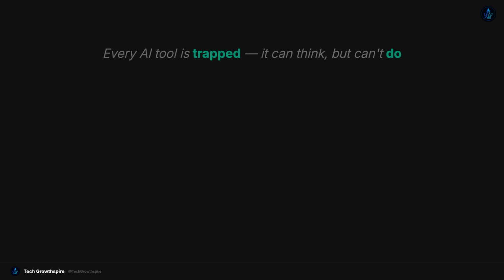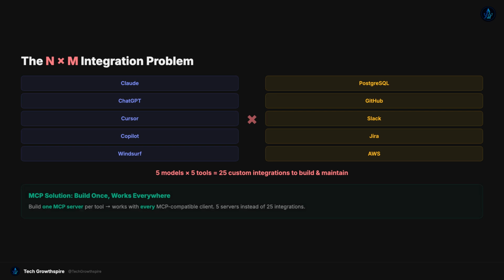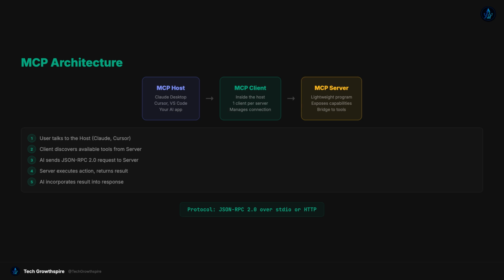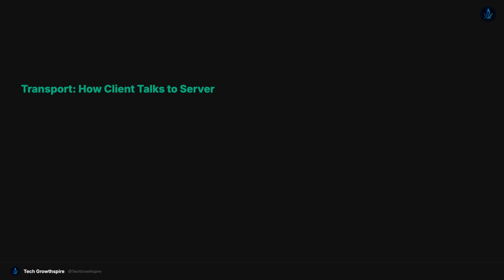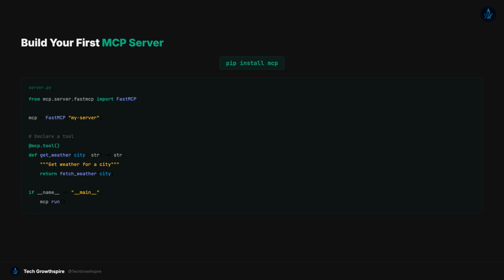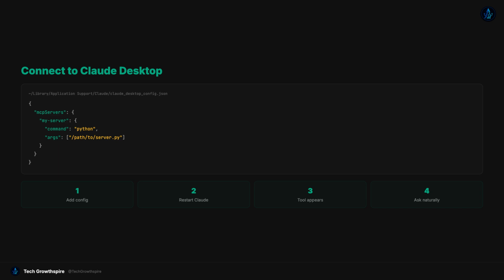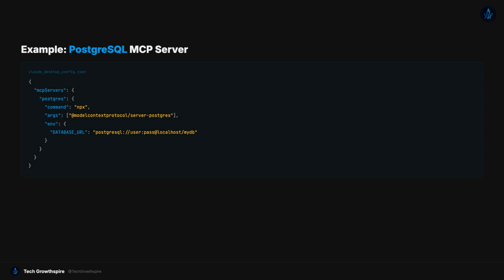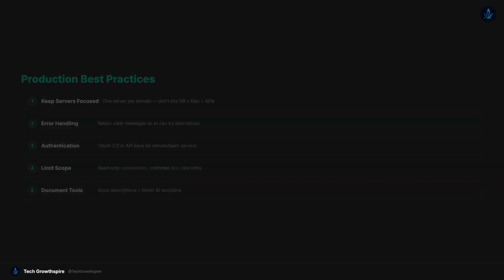MCP in 10 Minutes — Give Your AI Access to Any Tool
The Model Context Protocol (MCP) is the open standard that lets AI models like Claude, ChatGPT, and Copilot connect to any tool, database, or API through one universal interface. In this video, I explain the full architecture and show you how to set it up.

⏱️ Timestamps:
0:00 - Hook: AI tools are trapped
0:55 - The N×M Integration Problem
2:10 - MCP Architecture (Hosts, Clients, Servers)
3:40 - Three Primitives (Tools, Resources, Prompts)
5:00 - Transport: stdio vs HTTP
5:50 - Build Your First MCP Server (Python)
7:00 - Connect to Claude Desktop
7:50 - Real-World MCP Servers (6000+ available)
8:40 - PostgreSQL MCP Server Setup
9:30 - Production Best Practices
10:20 - MCP vs Function Calling vs LangChain
11:10 - Summary

- Python SDK: pip install mcp
- TypeScript SDK: npm install @modelcontextprotocol/sdk

📌 Topics Covered:
- What is MCP and why it matters
- MCP architecture (hosts, clients, servers)
- JSON-RPC 2.0 communication
- Tools, Resources, and Prompts primitives
- stdio vs Streamable HTTP transport
- Building an MCP server in Python (FastMCP)
- Connecting to Claude Desktop
- PostgreSQL MCP server setup
- Production best practices (auth, scope, error handling)
- MCP vs OpenAI function calling vs LangChain tools
- MCP ecosystem (6000+ servers)